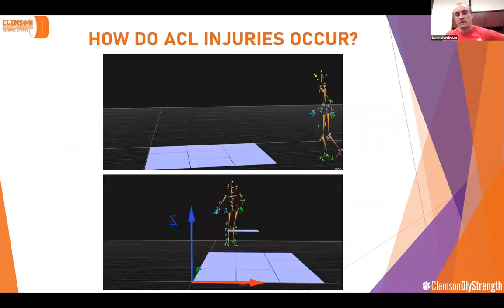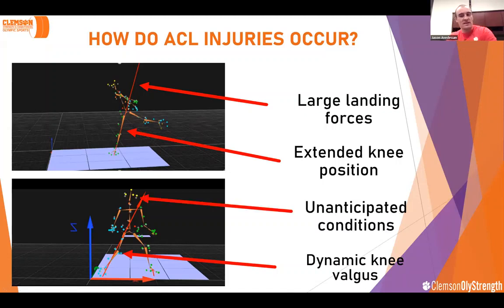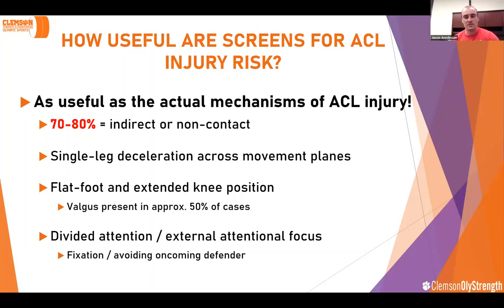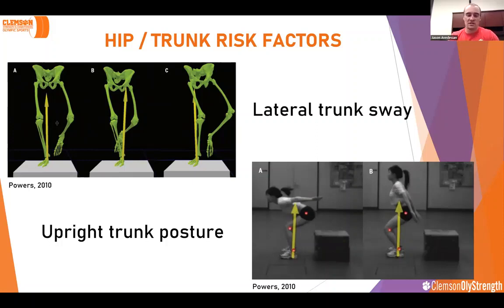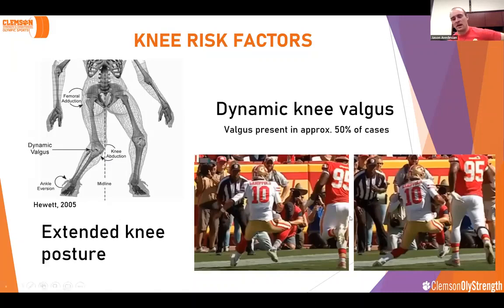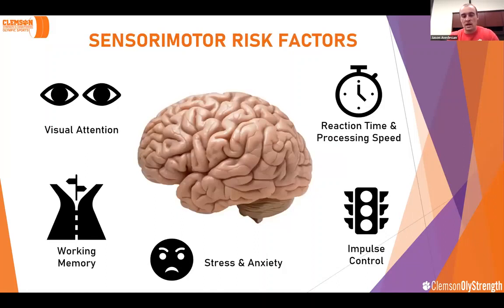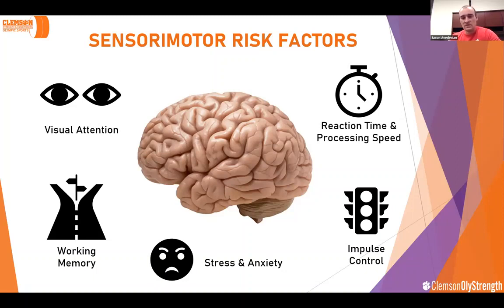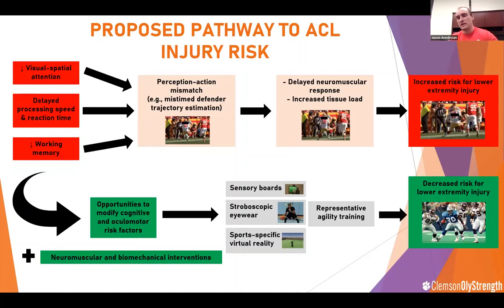Neuromuscular Risk Factors for Primary ACL injury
Jason Avedesian presenting his lecture on risk factors for primary ACL injury. Catch him on May 14 presenting a full 90 lecture on All Things ACL Injury.